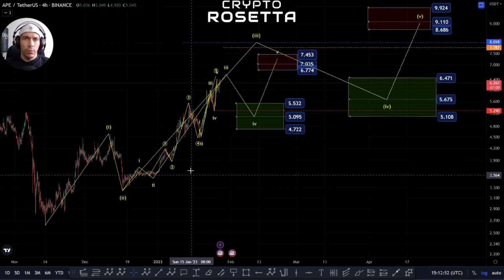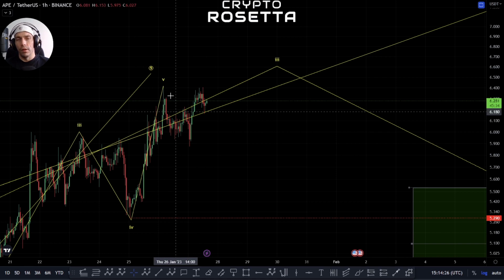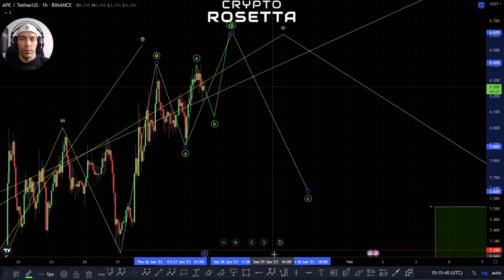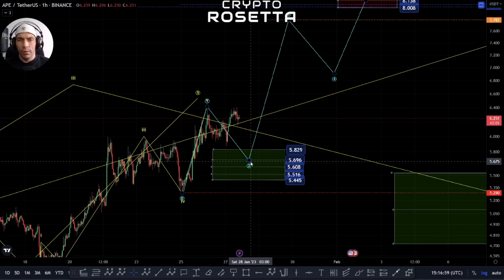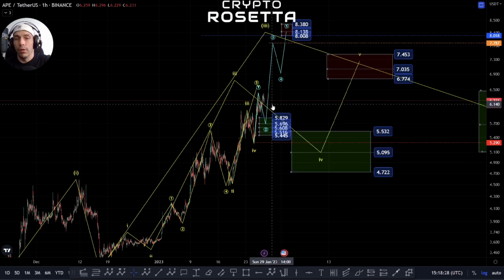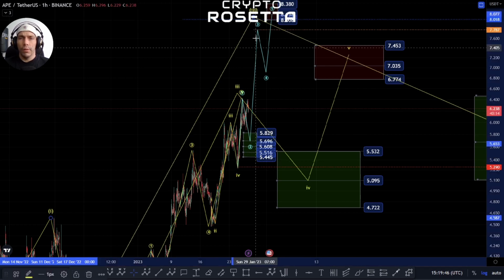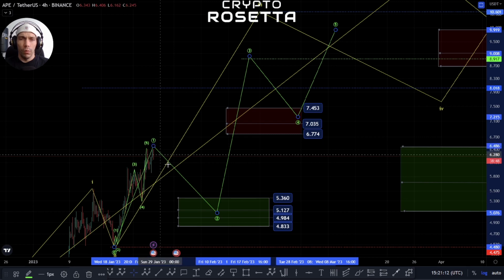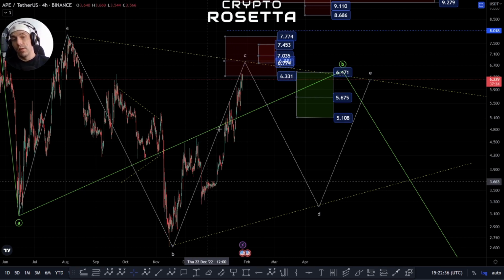⚠️BIG MOVES COMING?⚠️ APE Ape Coin Price Update - Technical Analysis/Elliott Wave Analysis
👉 Trading View.